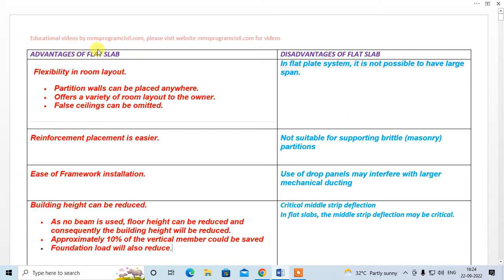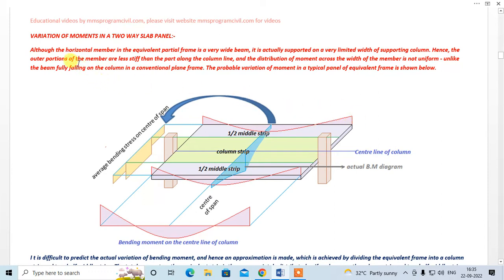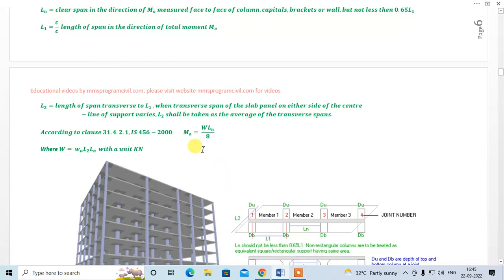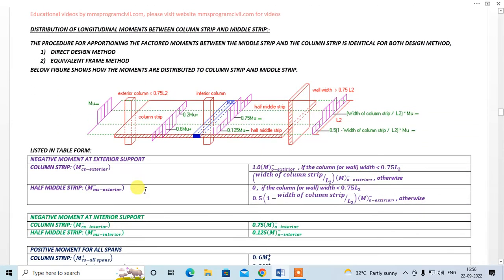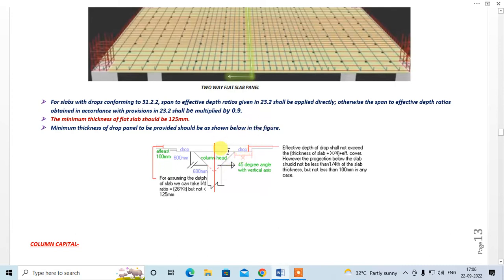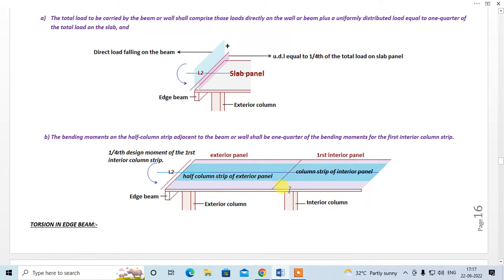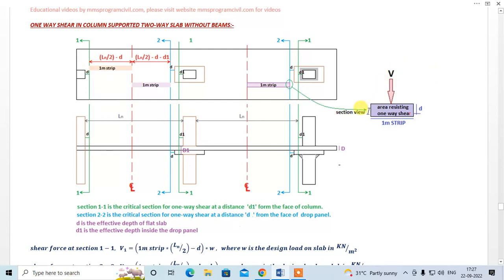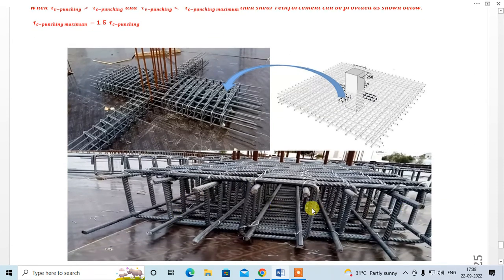Chapter 8 Flat slab